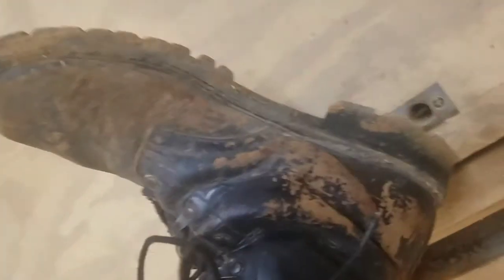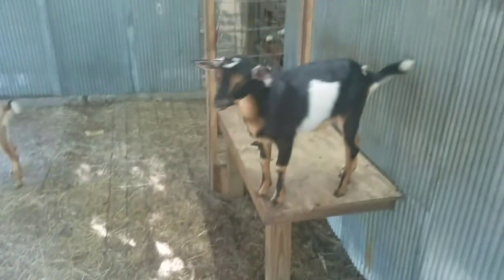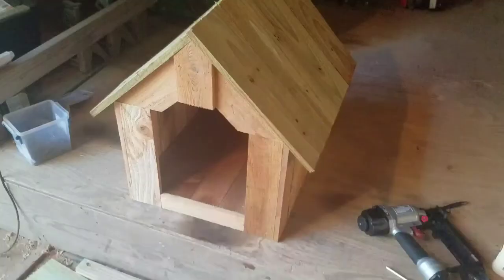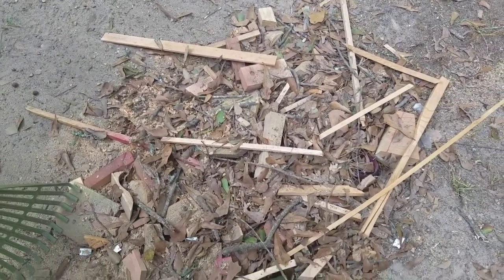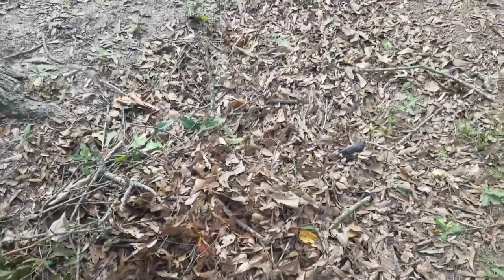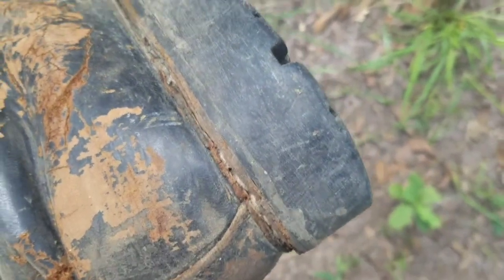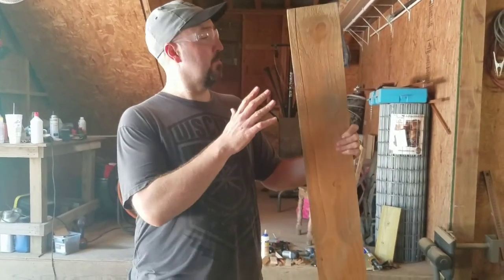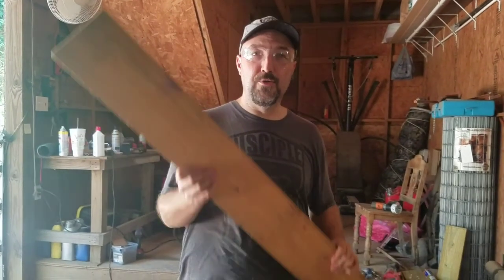Boot repair torture test or how to build a squirrel feeder...!